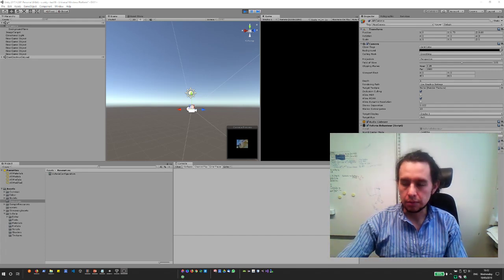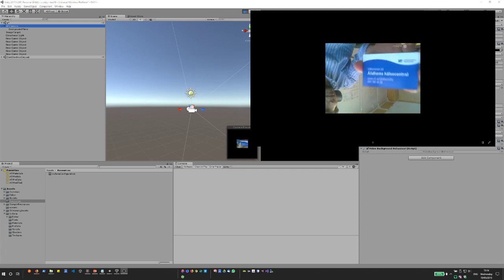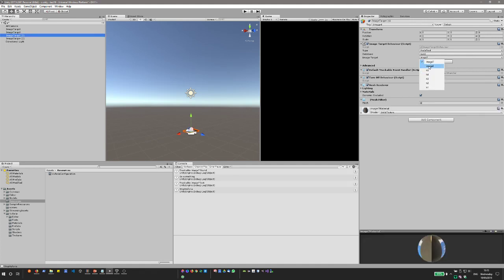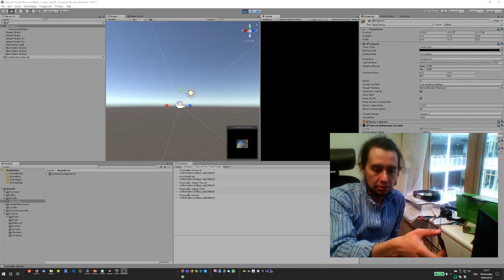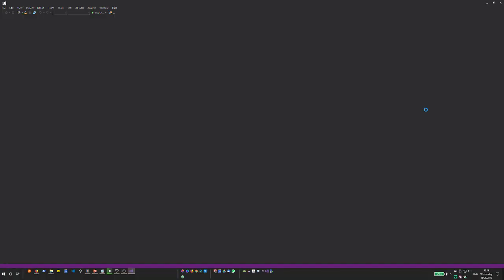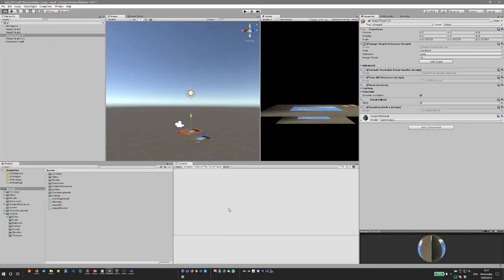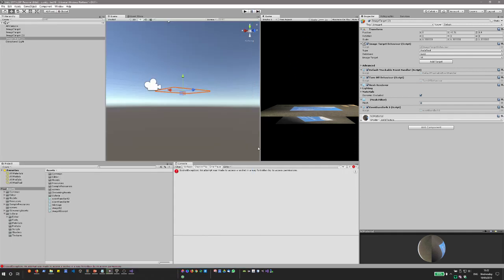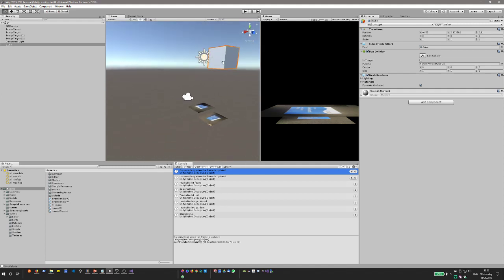Development of Hololens applications using Unity